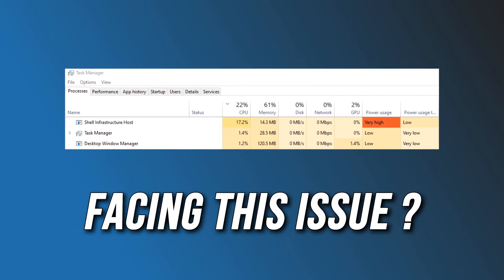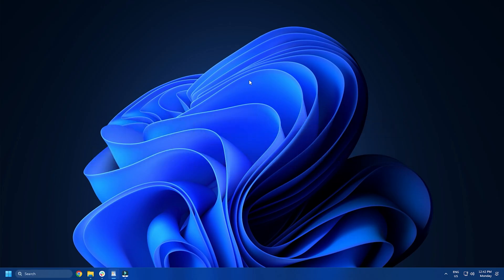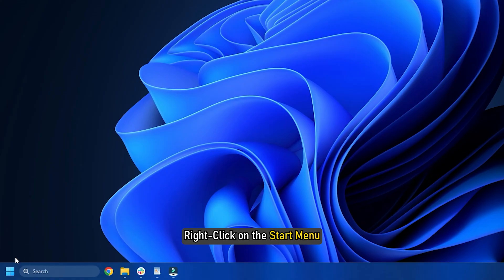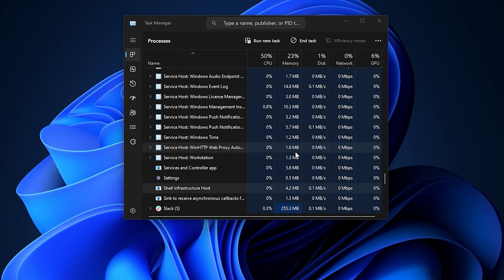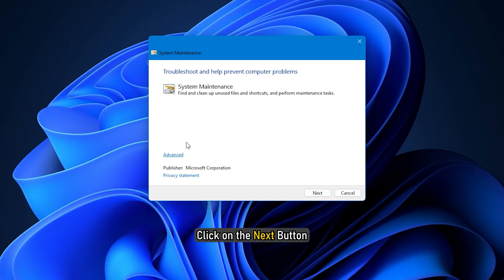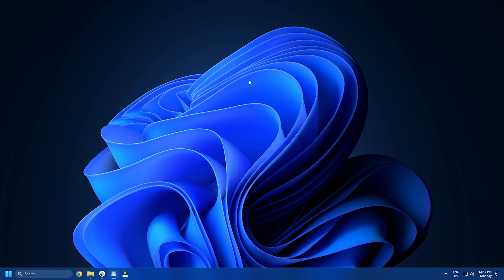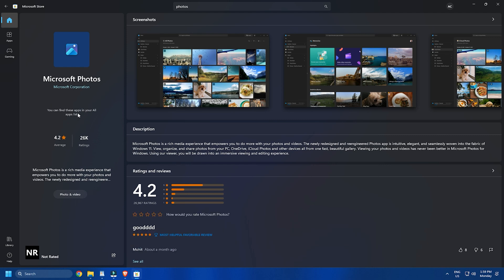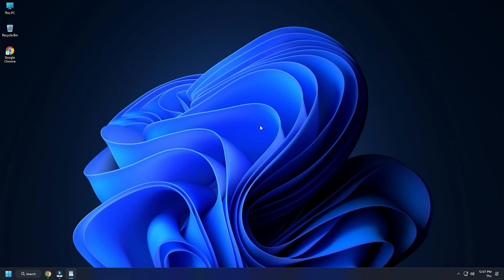Shell Infrastructure Host high Power, CPU and memory usage in Windows 11/10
If Shell Infrastructure Host or Sihost.exe uses high Power, CPU and Memory on Windows 11/10 PC, you can follow these suggestions to resolve the issue. At times, this service or process may consume more resources than usual on your computer due to some internal reasons.

To fix Shell Infrastructure Host (Sihost.exe) high Power, CPU and Memory usage in Windows 11/10, follow these steps:

1] Restart your computer

2] Restart Shell Infrastructure Host process

3] Scan PC with anti-adware and anti-malware tool

4] Run System Maintenance Troubleshooter

5] Reinstall Microsoft Redistributable Packages

6] Reinstall Photos app

7] Run SFC to repair this single file